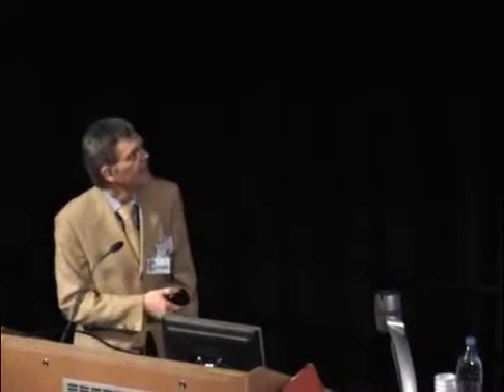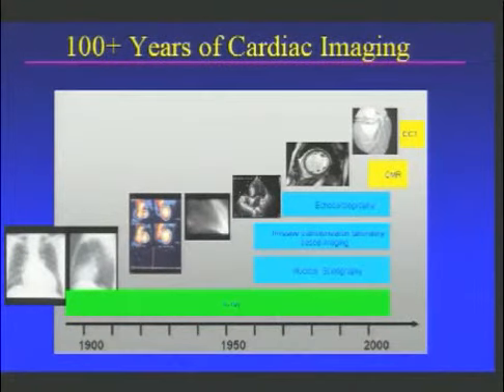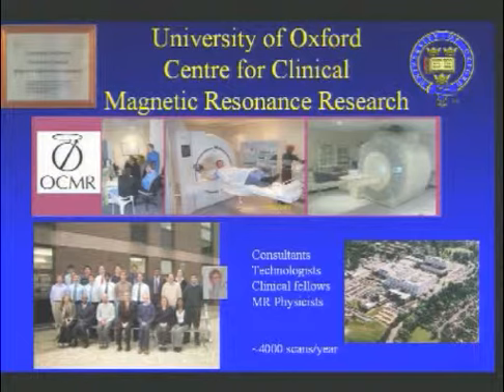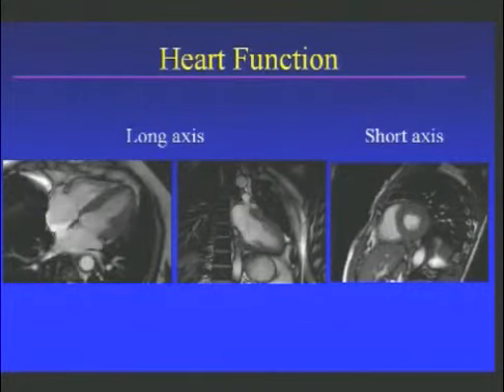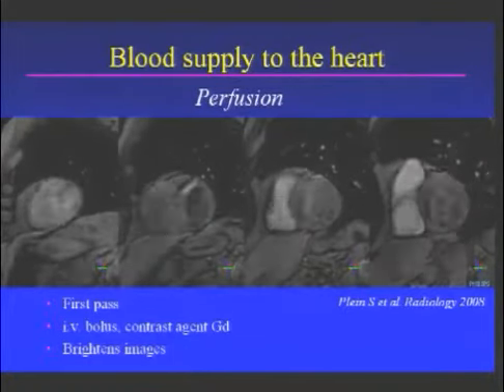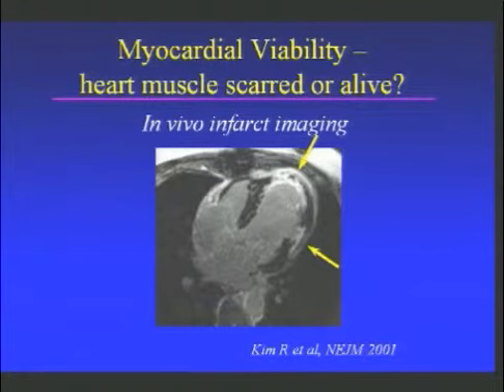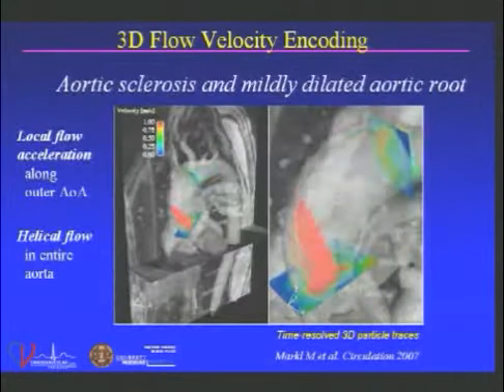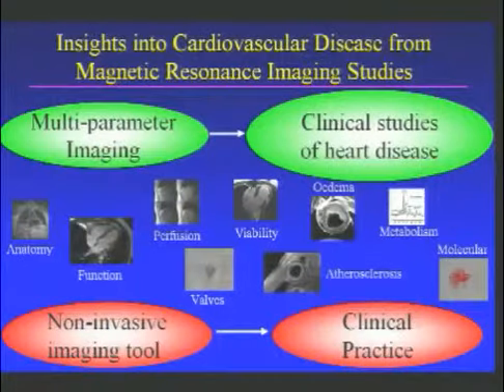Heart Centre Open Day - advances in cardiac imaging - lecture by Prof. Stefan Neubauer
Professor Stefan Neubauer describes latest advances in cardiac imaging and the work of the University of Oxford Centre for Clinical Magnetic Resonance Research.